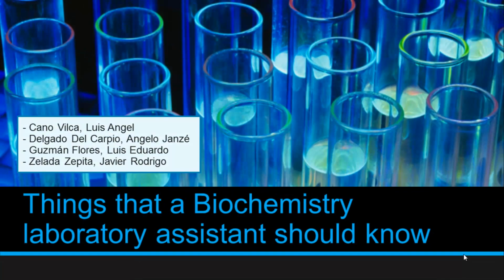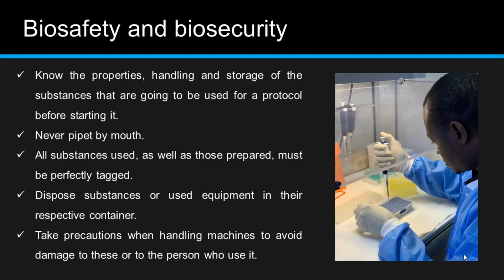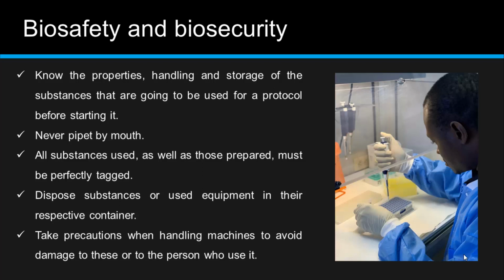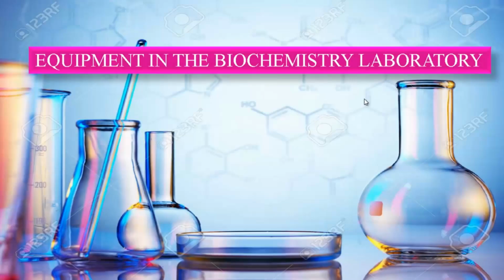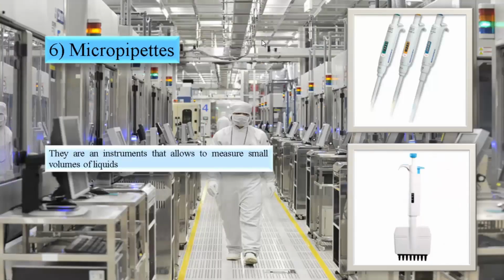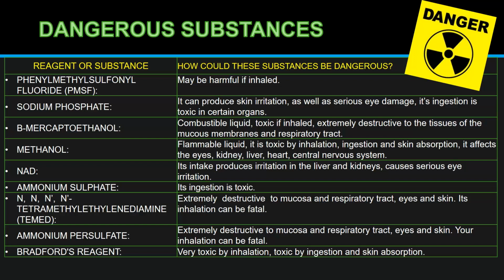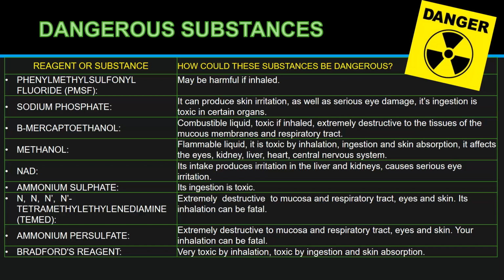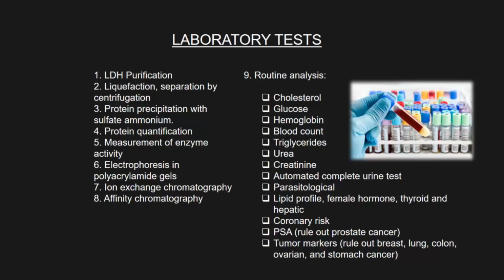Biosecurity in Biochemical laboratory